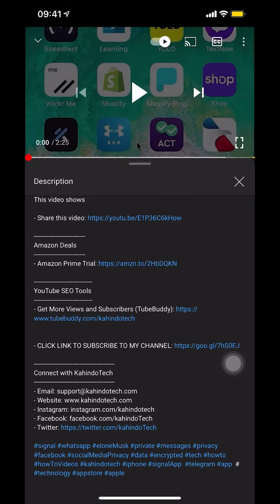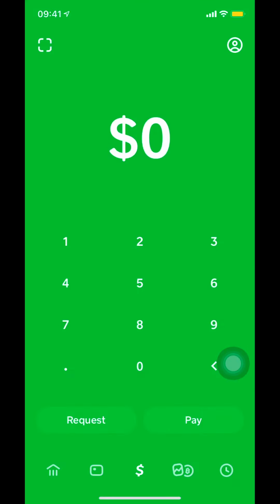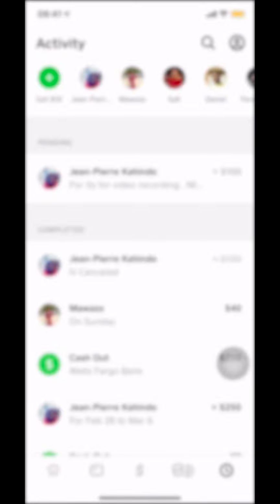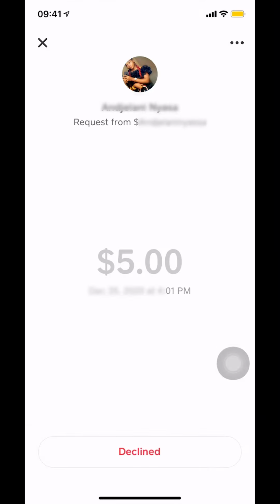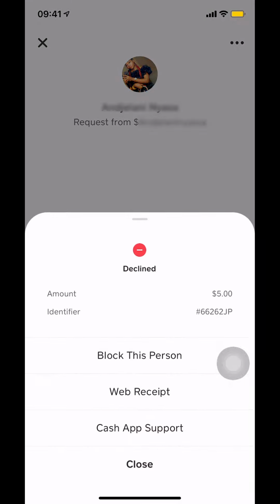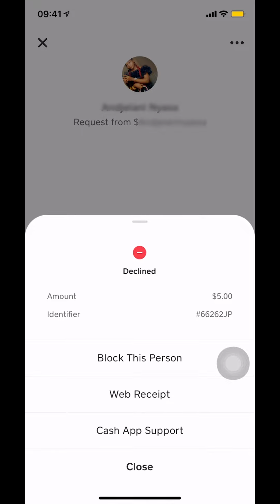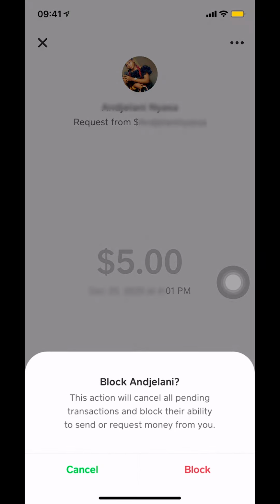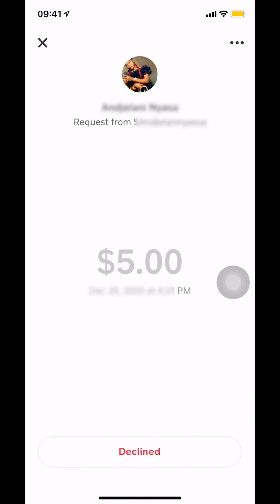How To Block Someone Cash App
This video shows How To Block Someone Cash App.